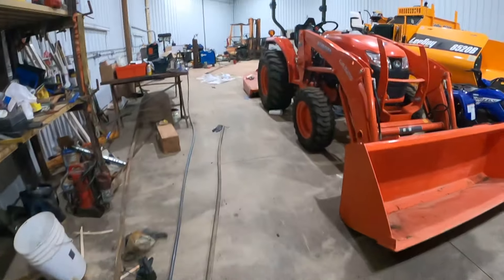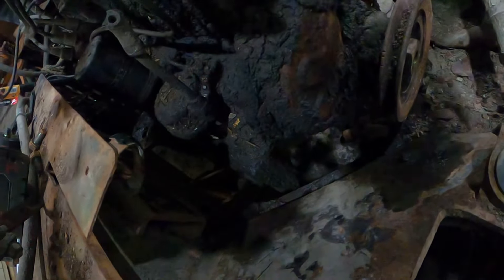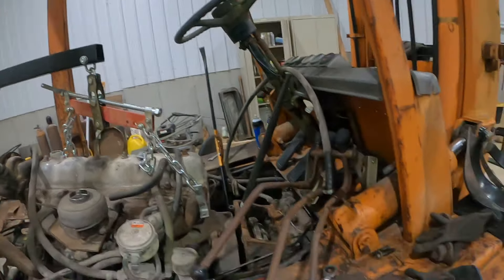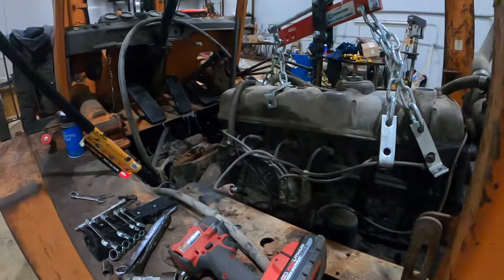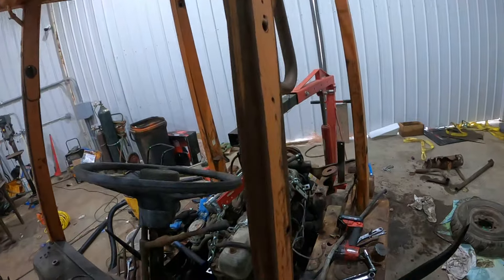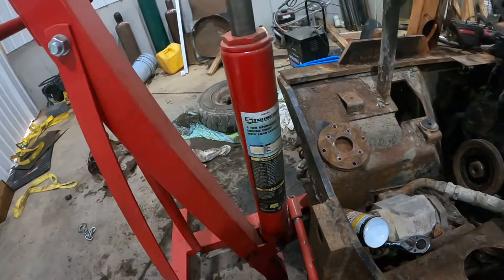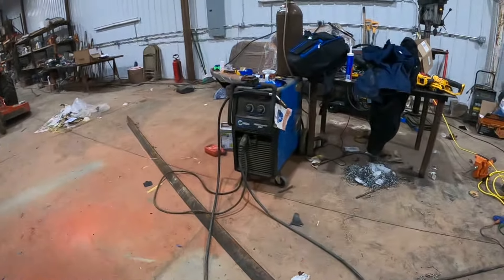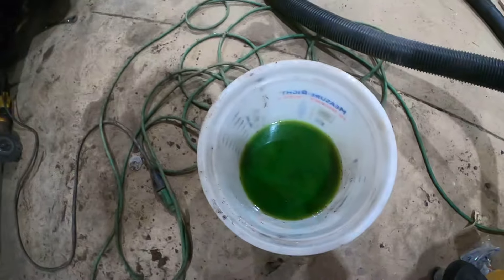Part 2 of the forklift showing how to get the parts off the forklift 2f motor 8000 lift